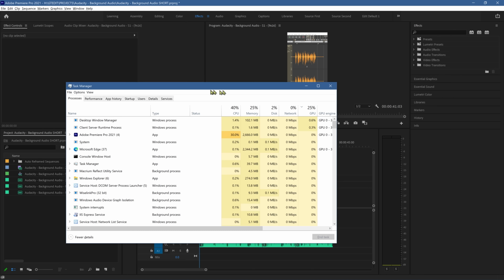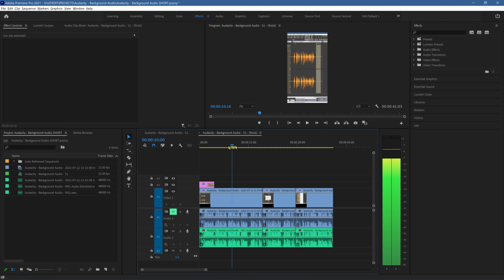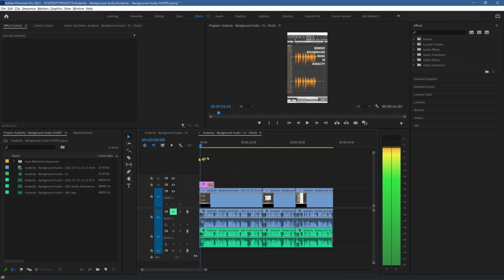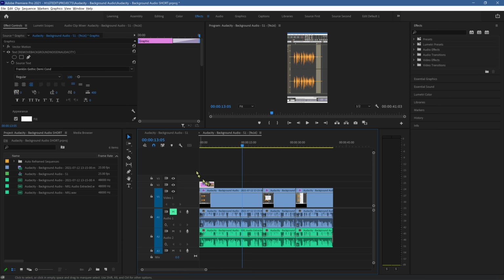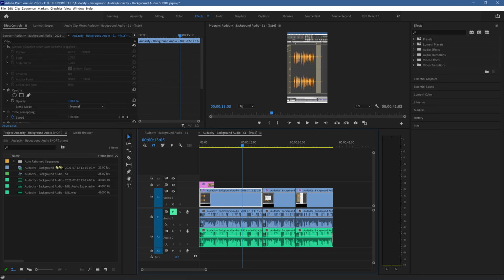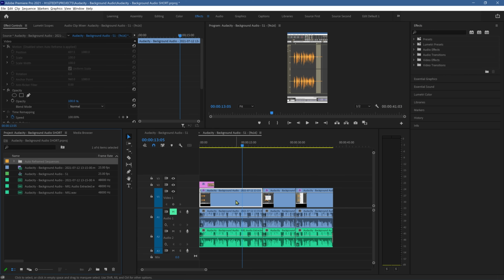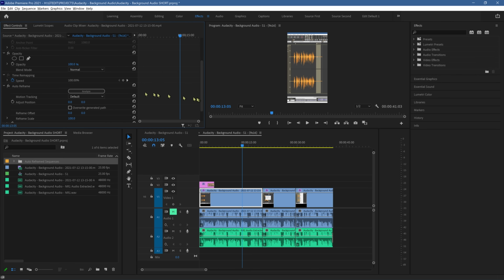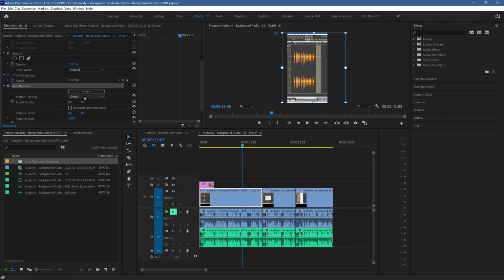Adobe Premiere Pro - Auto Reframe Videos for Youtube Shorts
In this video we resize a 2K 8:9 ratio video into a 9:16 Youtube shorts video using the magic of Auto Reframe in Adobe Premiere Pro.

The Youtube Shorts video shown in this tutorial can be seen on the Sonovert Channel here: